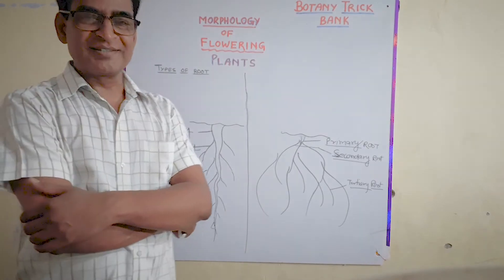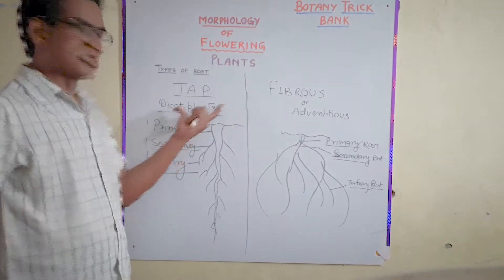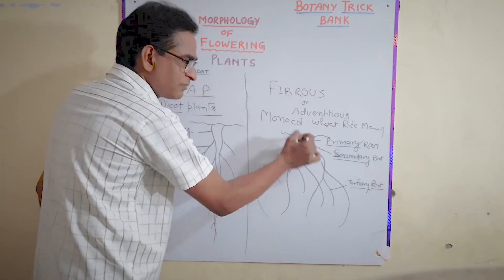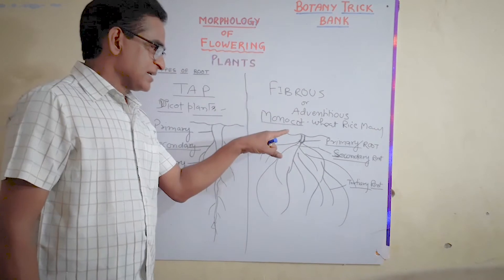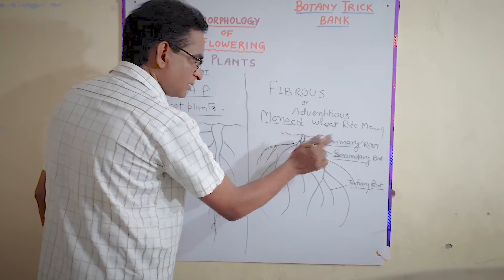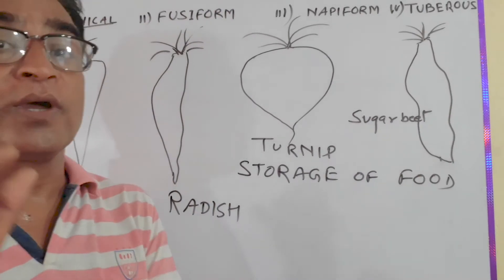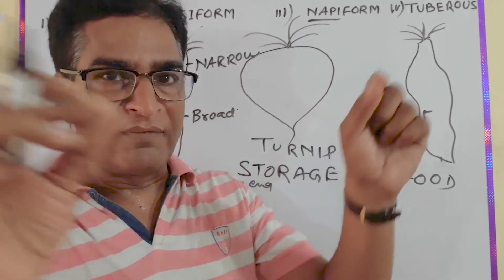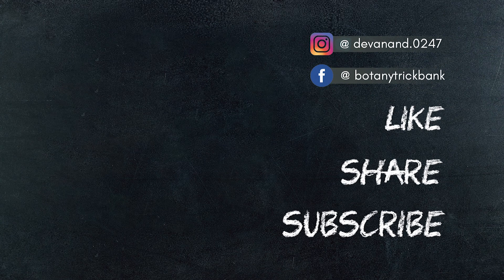Types / Modification of Roots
Presenting the episode 2 covering the topics - Types & Modification of Roots.